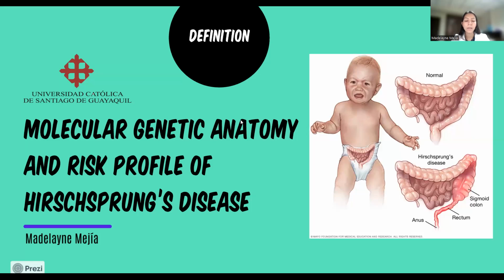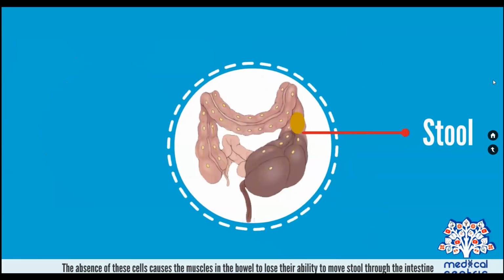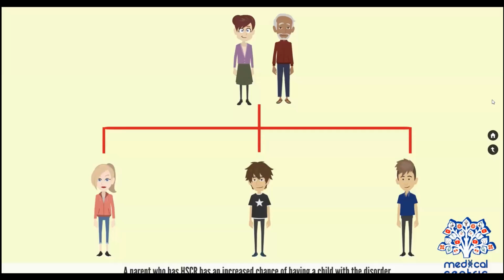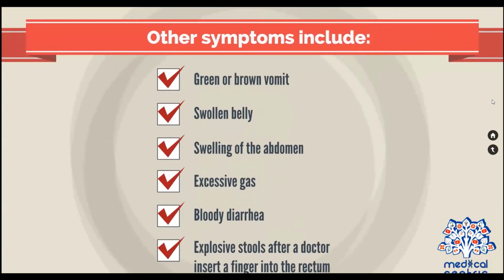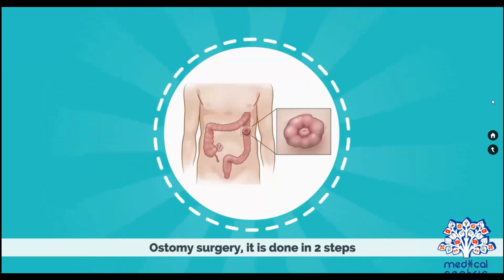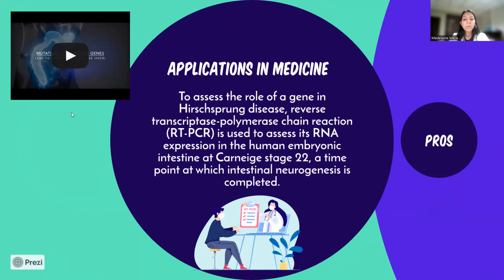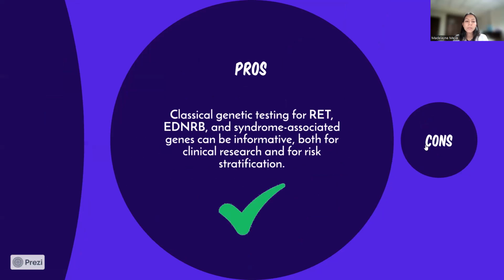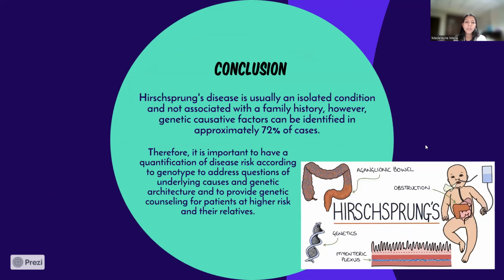Molecular Genetic Anatomy and Risk Profile of Hirschsprung’s Disease